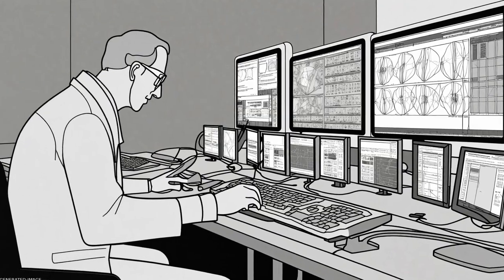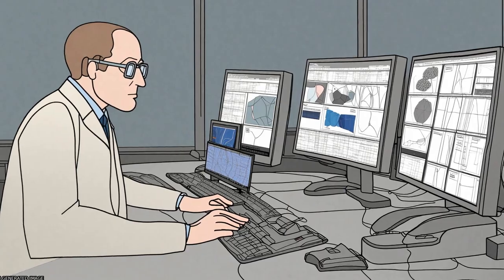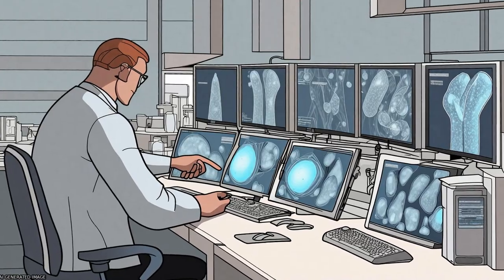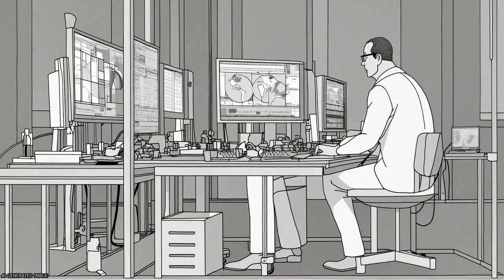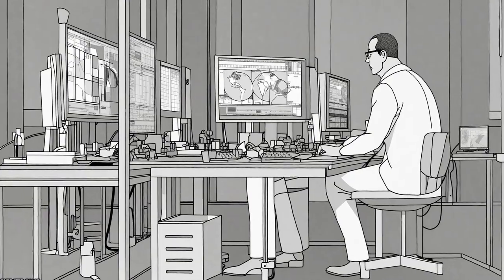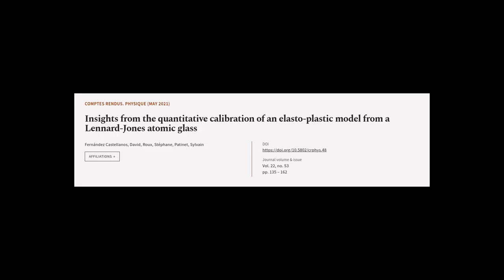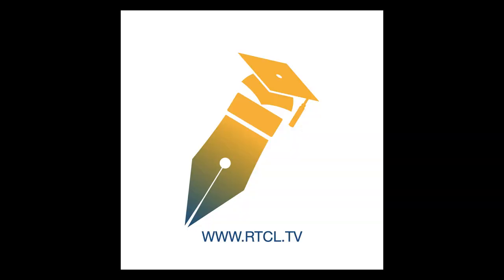Insights from the quantitative calibration of an elasto-plastic model from a Lennard-... | RTCL.TV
### Keywords ###

### Article Attribution ###
Title: Insights from the quantitative calibration of an elasto-plastic model from a Lennard-Jones atomic glass
Authors: Fernández Castellanos, David, Roux, Stéphane ,and Patinet, Sylvain
Publisher: Académie des sciences
DOI: 10.5802/crphys.48

### Video Timestamps ###
0:00:00 - Summary
0:01:15 - Title
0:01:22 - Tail
0:01:26 - End